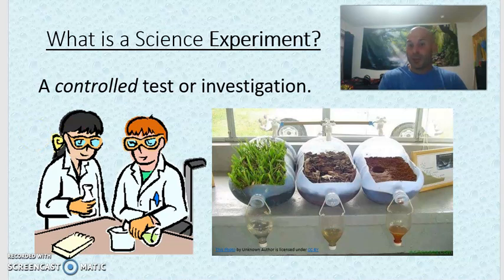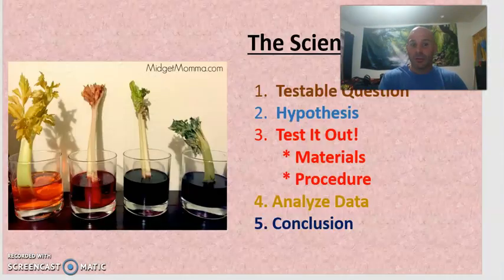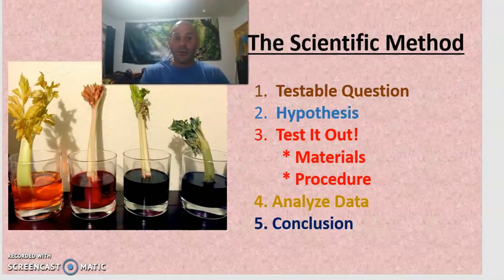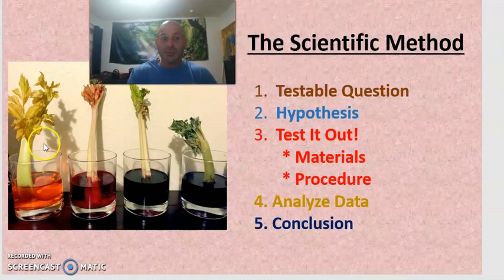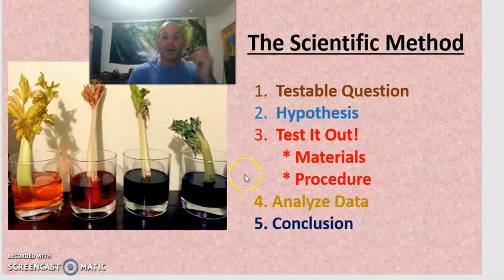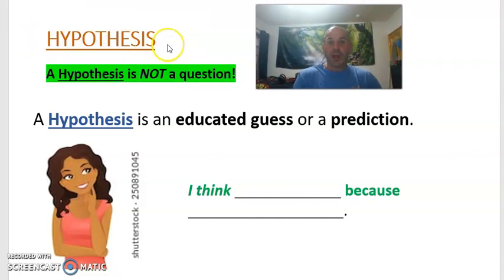Easy Intro: Science Experiment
For grades K-2